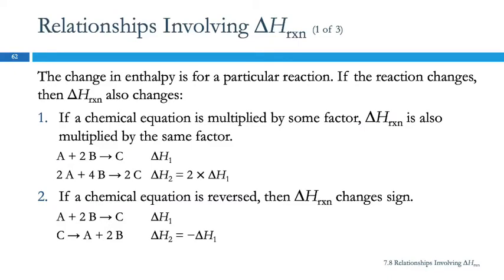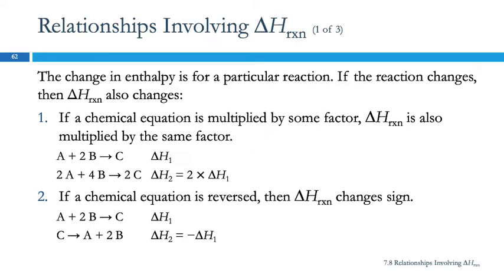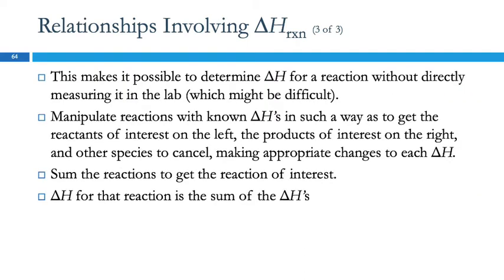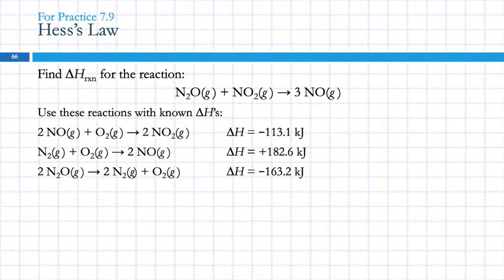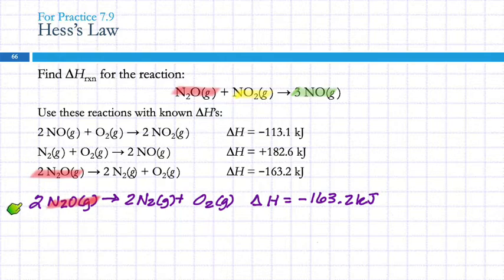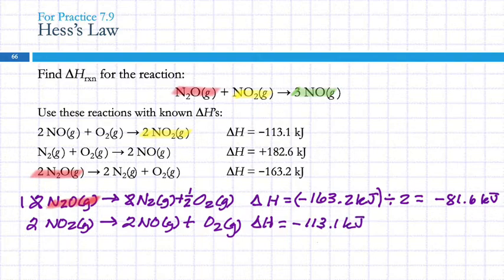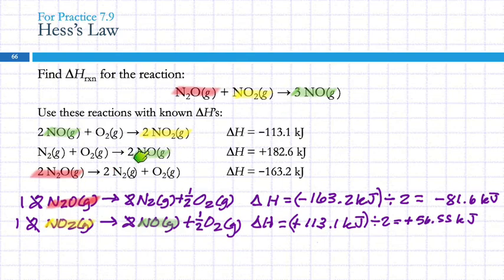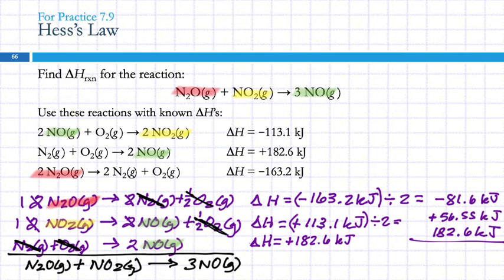7.8 M Relationships Involving ΔHrxn